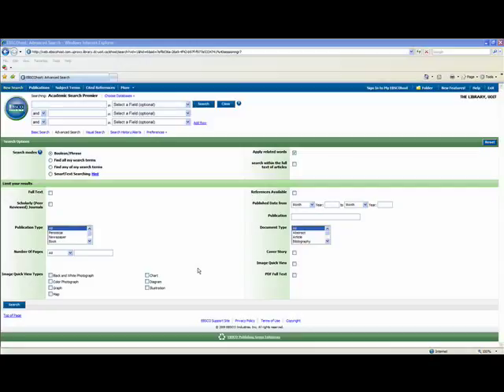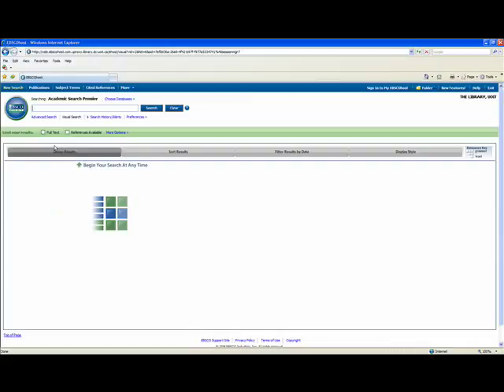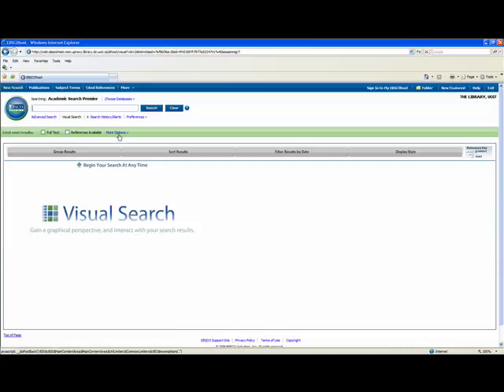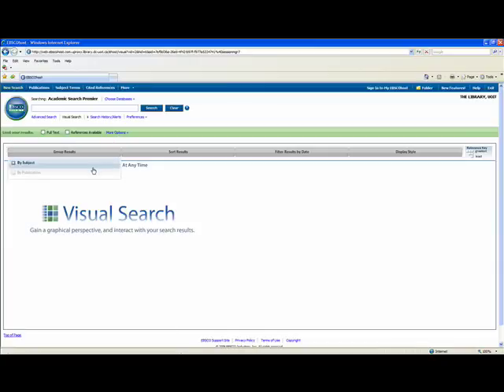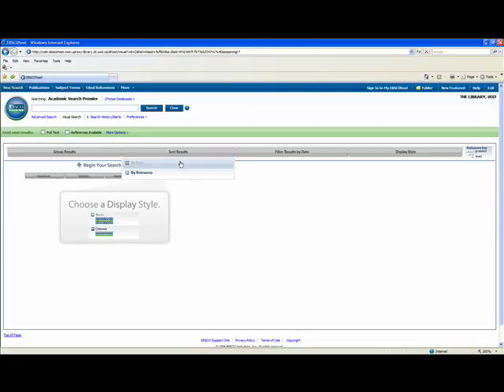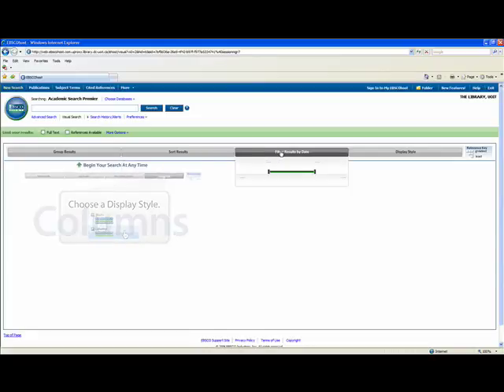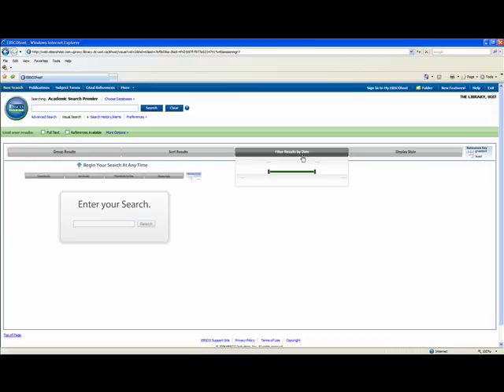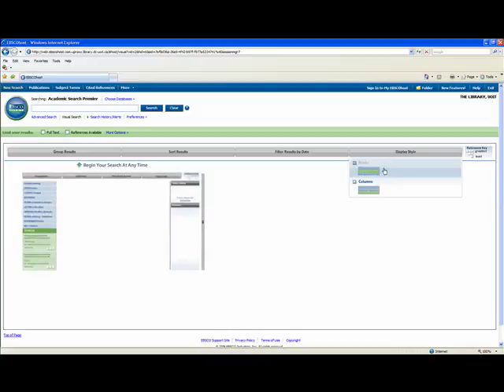Sociology Search Overview - Visual Search